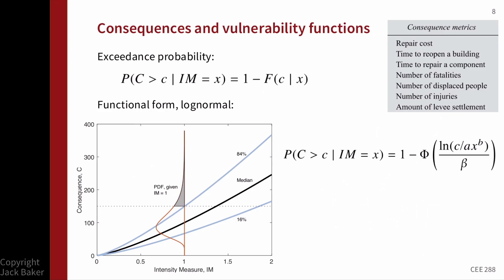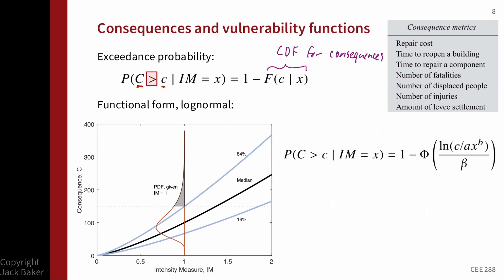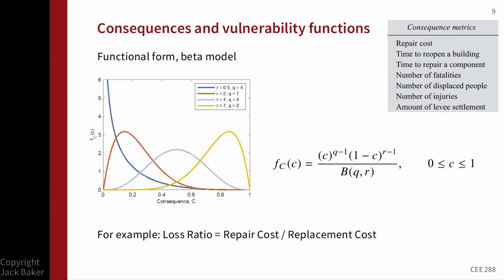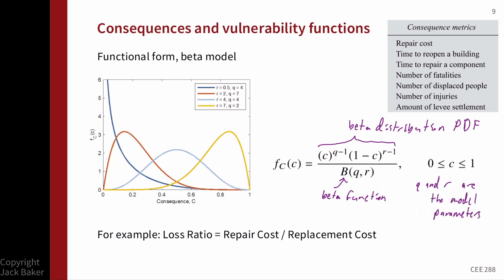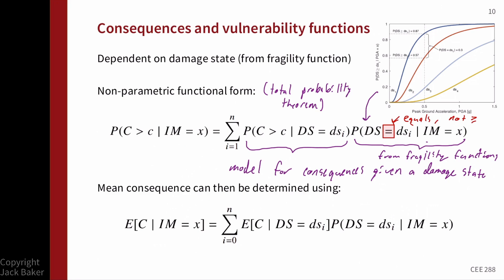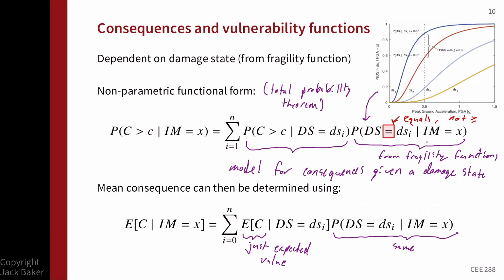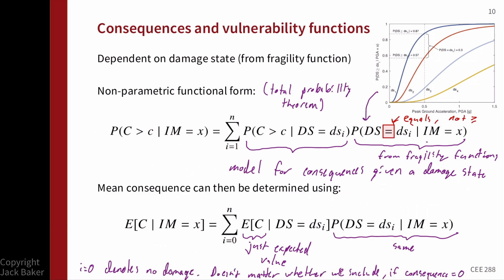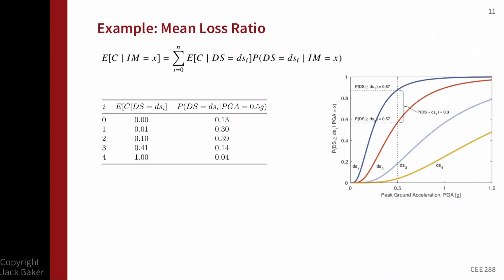Seismic Hazard and Risk Analysis 9c - Consequence Functions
Understanding Vulnerability Functions and Consequence Models

In this video, we delve into vulnerability functions focused on continuous consequences, moving beyond simple probabilities of specific outcomes. We explore the computation of the probability of exceeding certain consequence thresholds, showcasing different models such as log-normal distributions and beta distributions. We also discuss practical applications, including estimating repair costs using loss ratios, which vary between 0 and 1. Additionally, we link these consequence models to damage states derived from fragility functions, emphasizing the total probability theorem. Practical examples using Hazus data illustrate the expected consequences for various damage states, framing our understanding of how damage intensity affects repair costs.

00:00 Introduction to Vulnerability Functions
00:42 Modeling Continuous Consequences
01:31 Log Normal Distribution in Consequence Modeling
03:01 Beta Distribution for Consequences
05:24 Linking Consequences to Damage States
07:17 Implementation of Consequence Models
08:37 Example Calculation and Summary

This video is based on the book “Seismic Hazard and Risk Analysis” by Jack Baker, Brendon Bradley, and Peter Stafford (Cambridge University Press, 2021).

to purchase the book, code demonstrating seismic hazard calculations, and more.